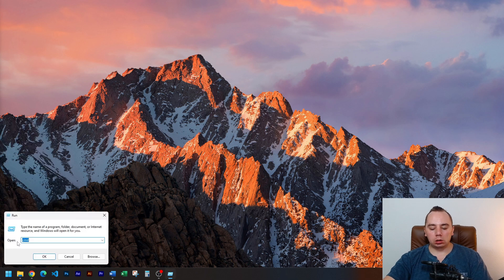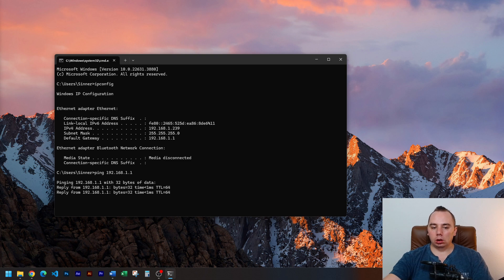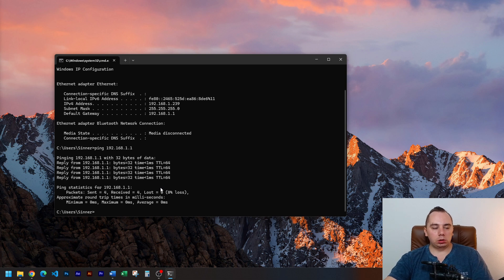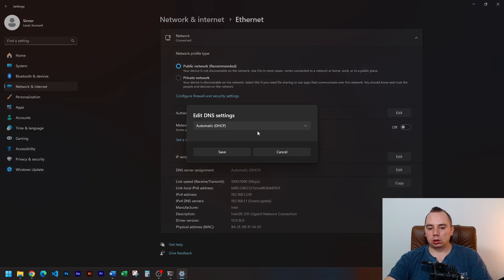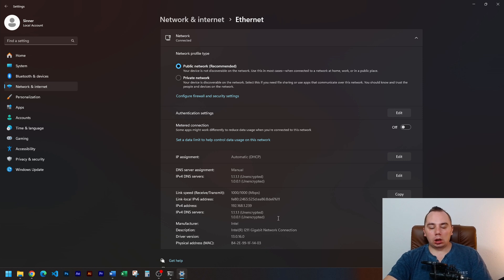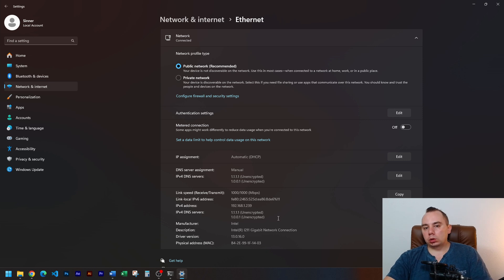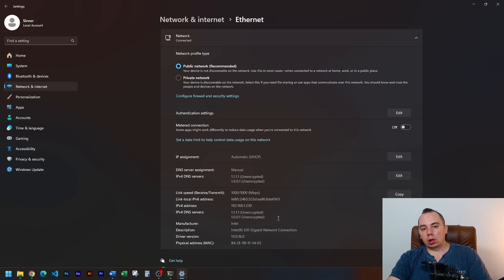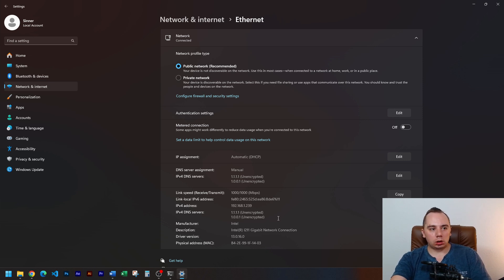Frustrated with high ping in gaming? Is it your router?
Let's discuss how to quickly determine if your equipment is responsible for high ping in gaming. Often, we suspect the router, the cable, the network card, the operating system, or other factors. However, many times, the issue lies with the internet provider or even the game server itself, or the physical distance.

In 99% of cases, if you have a 1ms ping with your router, the issue is not on your end. You can restart the router if you're not sure, but unfortunately, in many cases, this doesn't solve anything either. In the video, I discuss what you can do to try to reduce the ping.

00:00 - Intro
00:15 - How do you tell if it's your equipment?
00:53 - Pinging in Windows
01:35 - Interpreting the result
02:25 - Changing DNS to improve ping
04:31 - Gaming VPNs and stuff
05:10 - Outro

There are multiple ways you can support the creation of more content!

Signup for a Hetzner server using my link and save €20